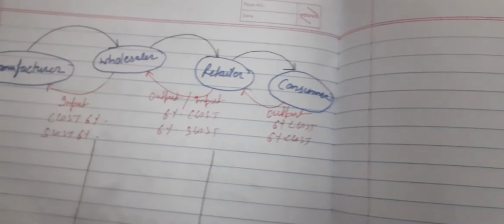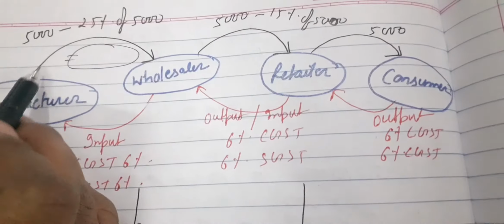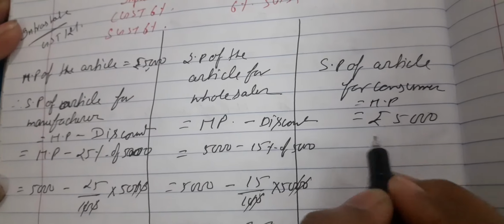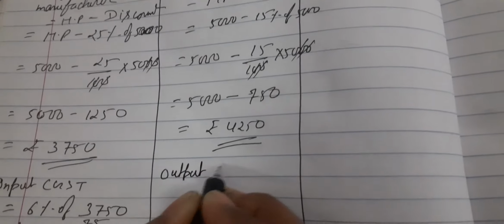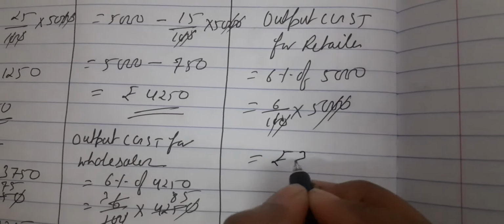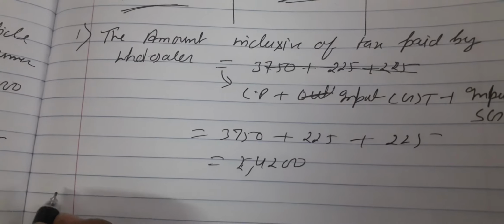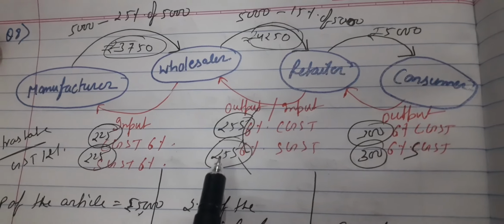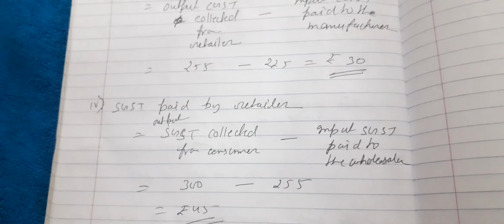M.L.AGARWAL//std 10// GST // EX 1 // QN 8